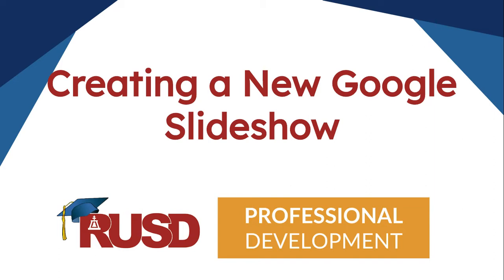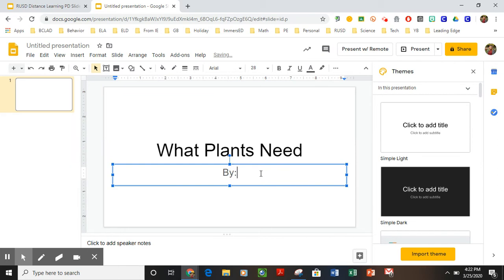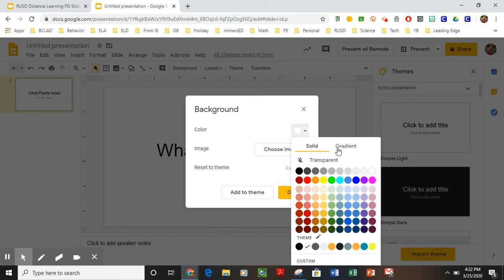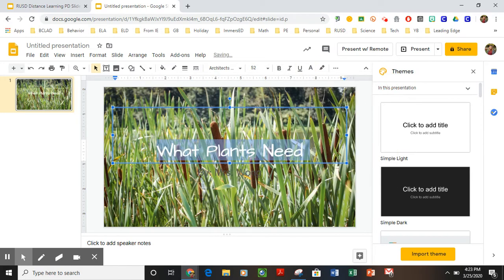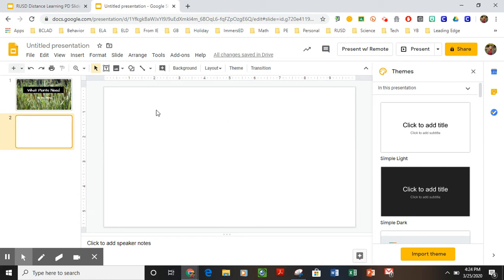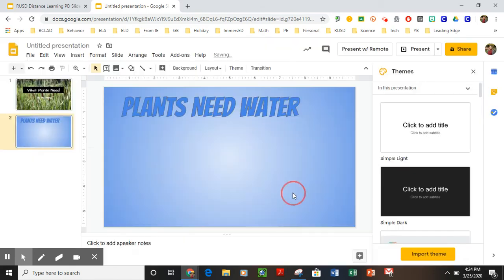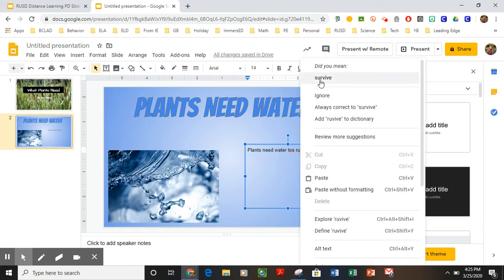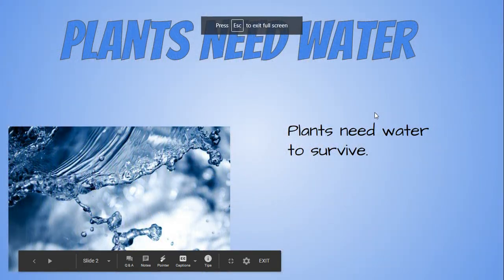Creating a New Google Slideshow